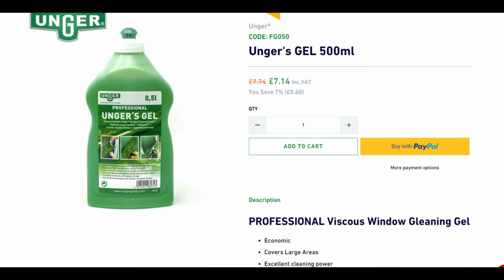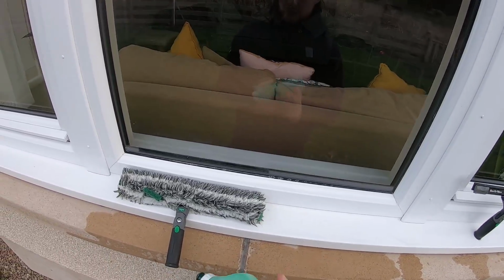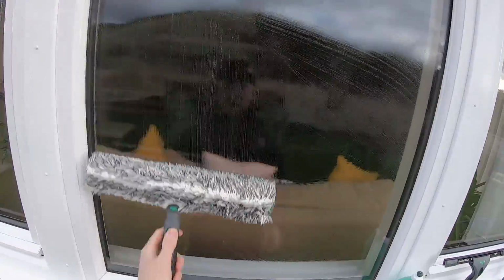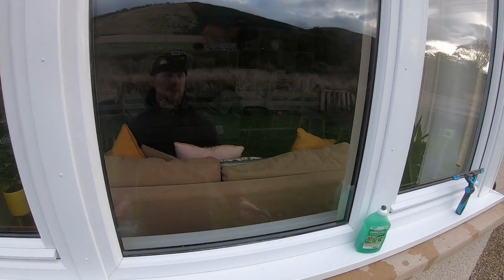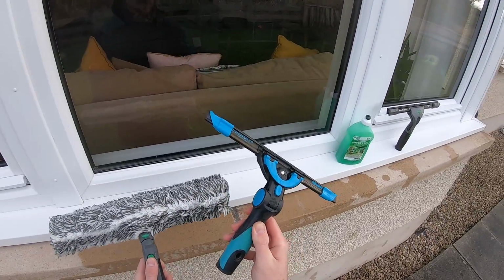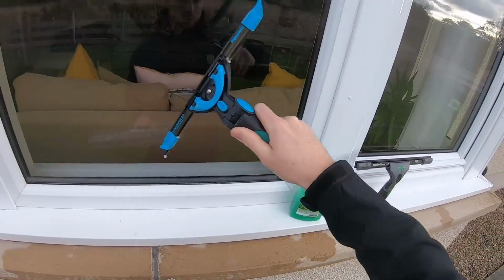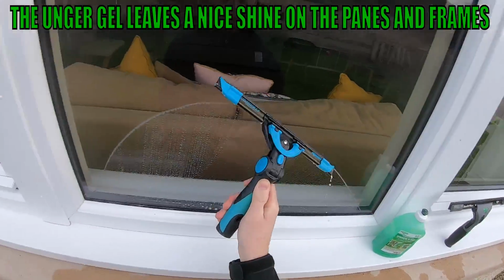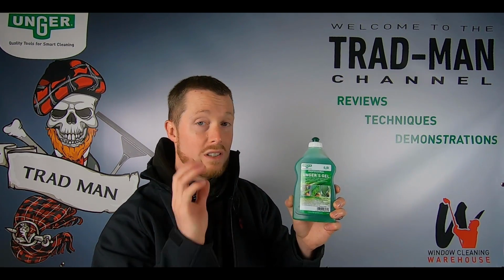UNGER GEL REVIEW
The Unger Gel is a professional detergent that is used for traditional window cleaning, it is applied to the window cleaning washer directly.

Lets examine this product and see the PROS vs CONS

🔔 We get our tools from Window Cleaning Warehouse based here in the UK

TRADITIONAL TOOLS

Makita Belt – Makita P-71825 Quick Release Belt, Multi-Colour

WATER FED POLE TOOLS

🔔 To organise our business we use an app called SQUEEGEE. It's worth every penny! Find it using the link below and there is a free version to try also.